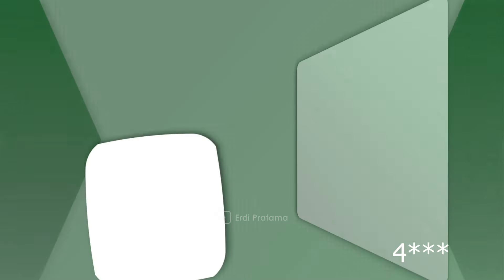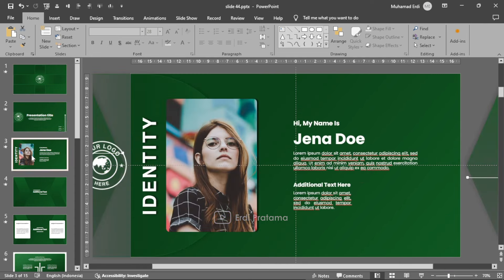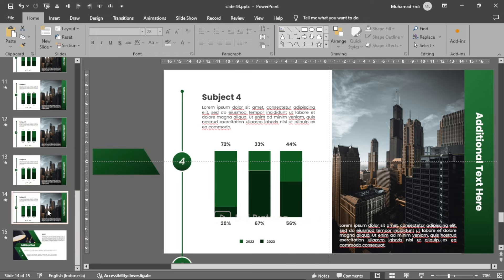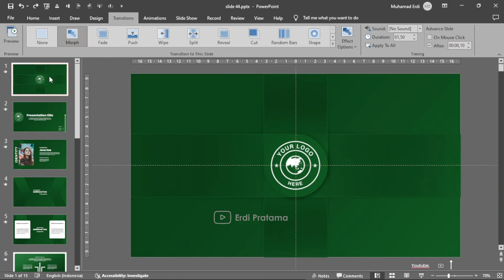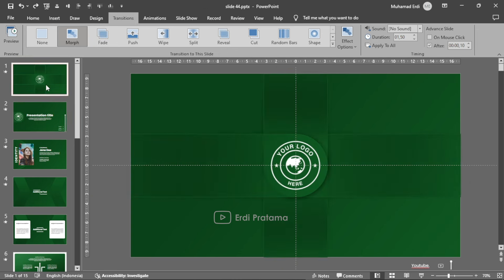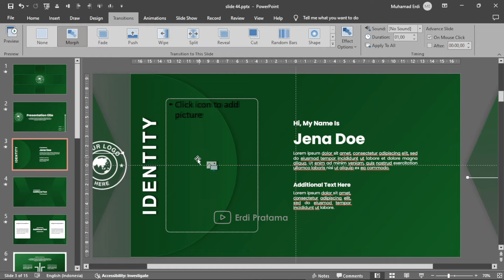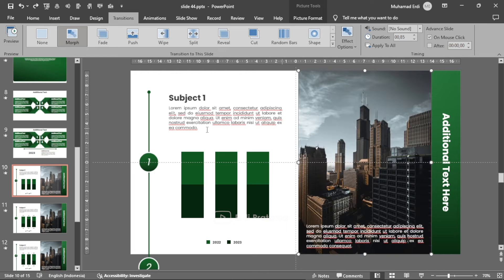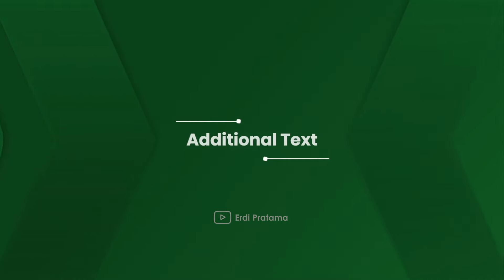Morph Transition PPT Template. AUTO DIPUJI DOSEN!! | FREE DOWNLOAD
Halo...
Kali ini saya bagikan Template Powerpoint FULL MORPH TRANSITION di Powerpoint untuk presentasi kita semua.
Pastikan kalian gunakan office 2019 keatas agar Morph transisinya berjalan ya!

Traktiran
📦 CARA DOWNLOAD:
👉 File berformat .Rar pada LINK DOWNLOAD dibawah.
👉 Ketika akan Extrct file, temen temen harus memasukan Password sebanyak 4 digit.
👉 Password ada didalam video, yang akan muncul pada menit menit tertentu
📦 FONT:
Poppins
🔗 DOWNLOAD LINK
GDRIVE: